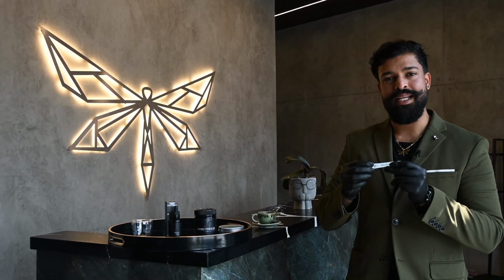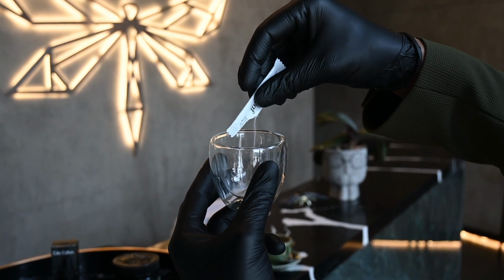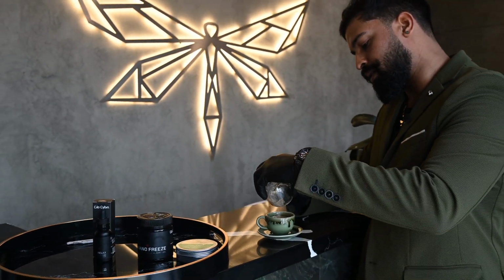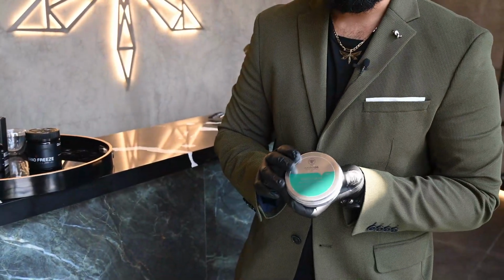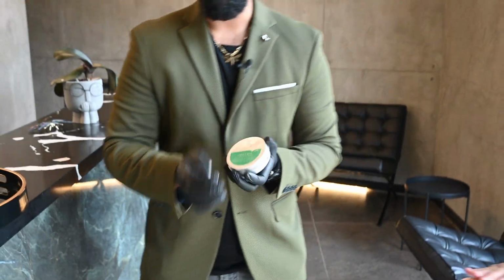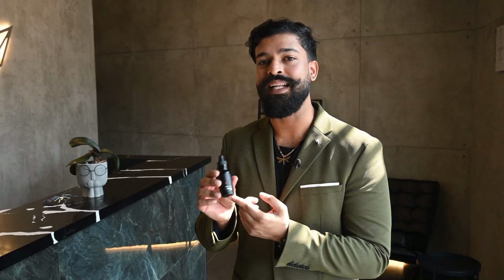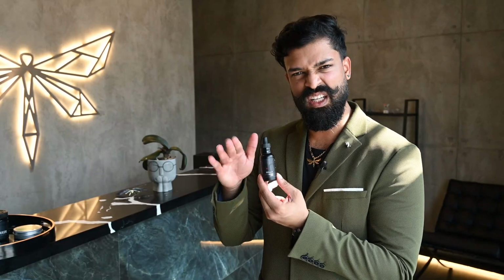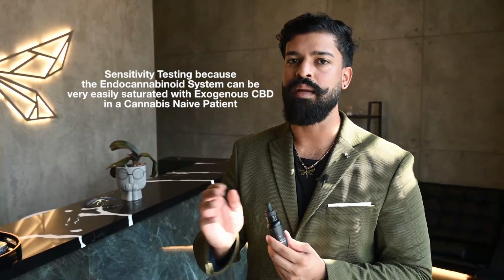CBD Product Basics - Cannabidiol Explanation of Various CBD Products on the Market and their Uses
This Video serves as a Basic Guideline to the Newcomer to the World of Cannabis.

I have provided a brief overview of Various CBD (Cannabidiol) Products which can be commonly found throughout the world - I have tried to explain them in a (hopefully) simple way based on my experience treating patients with these products in South Africa.

CBD and its value in the Medical Industry cannot be undermined because it is a huge contender in the Medical field, and as the mindset of patients and the youth of today changes - I believe more and more people will seek alternatives to commonly prescribed painkillers and pharmaceutical agents.

CBD is often misunderstood as being the same as Full Spectrum Cannabis (which contains the Psychoactive Ingredient THC)

Dosages and Effects differ between the various products I have mentioned, and although it is generally safe for most age groups to consume CBD - it is always recommended to seek advise from a Medical Professional who understands The Endocannabinoid System if you are still hesitant or unsure of where to begin

- Dr. Y